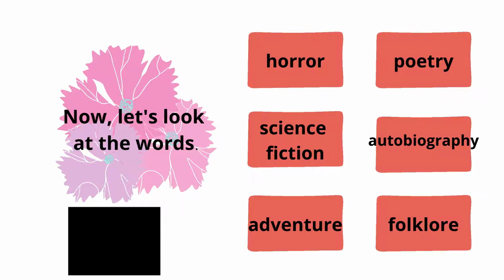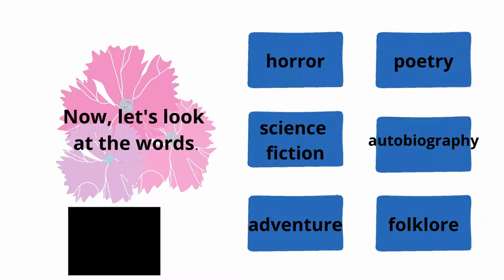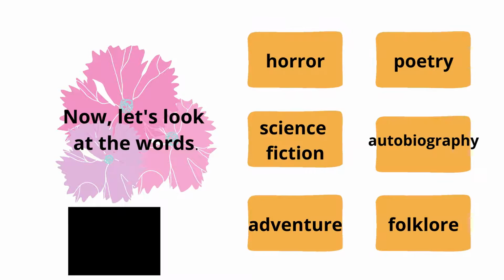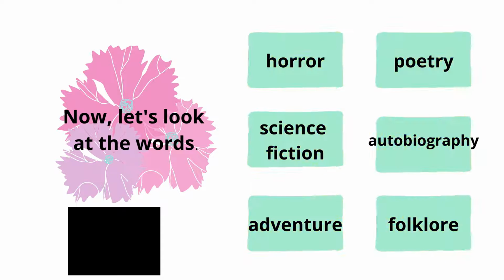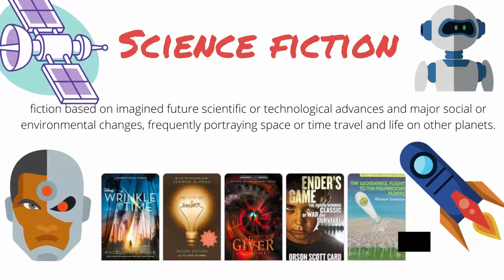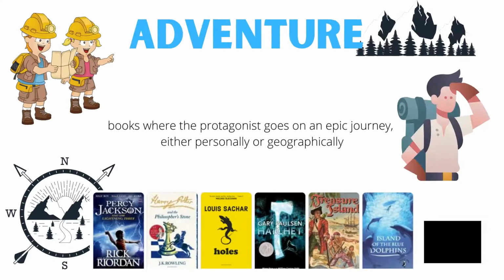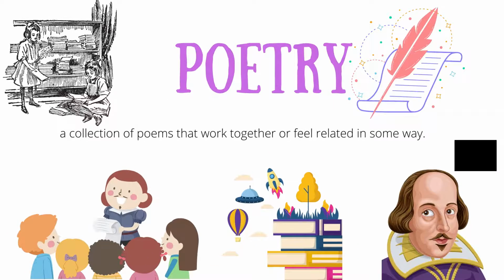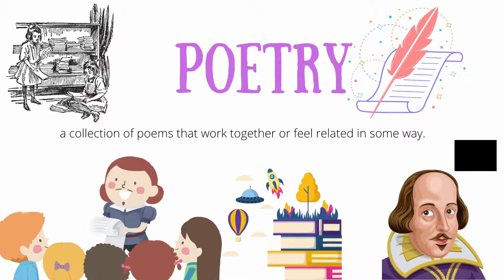Lesson 1 - Reading: A window to the world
Year 6 Unit 1: Reading: A window to the the world.